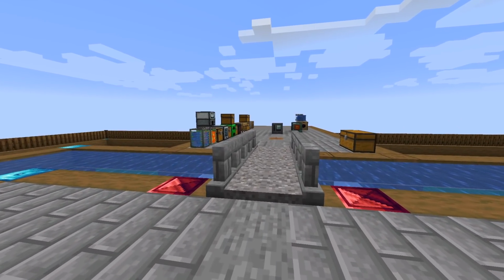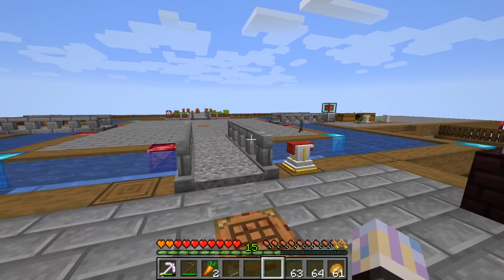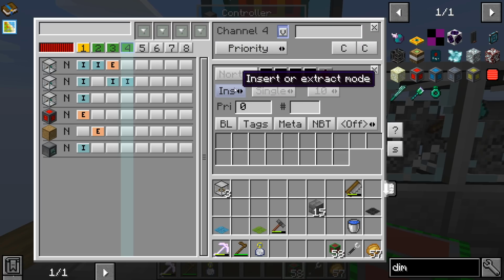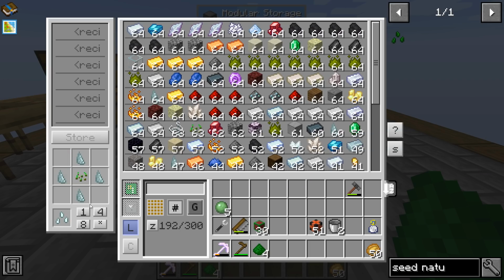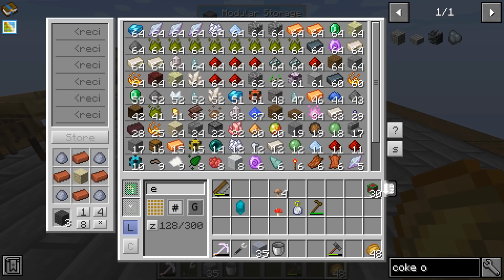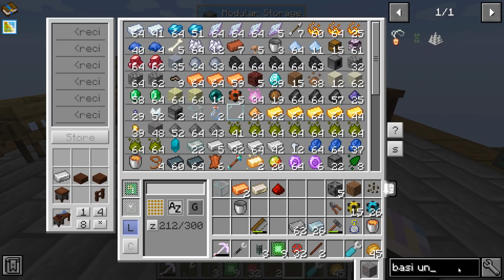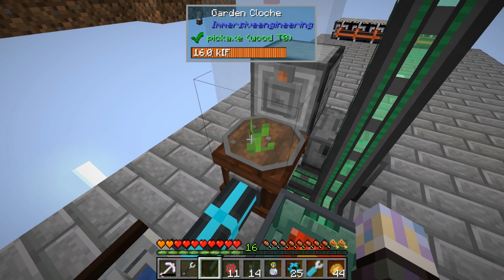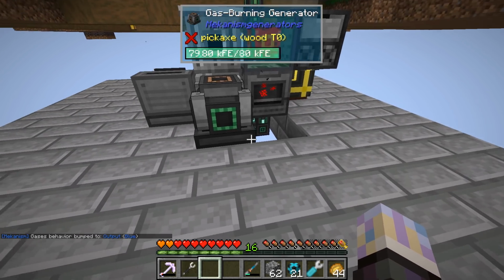All the Mods 6 To the Sky Mekanism Power and Xnet EP4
In All the Mods 6 To the Sky, we will continue the tradition by adding many new mods while going for more stability.